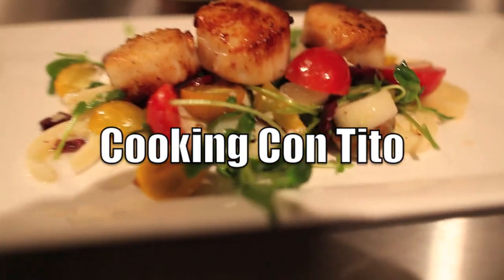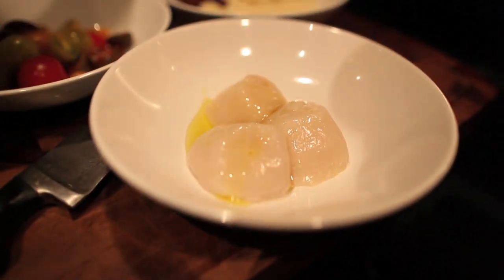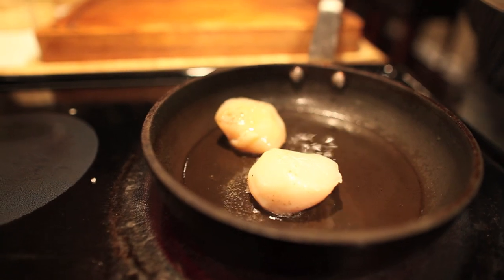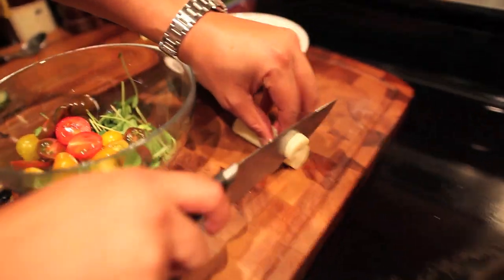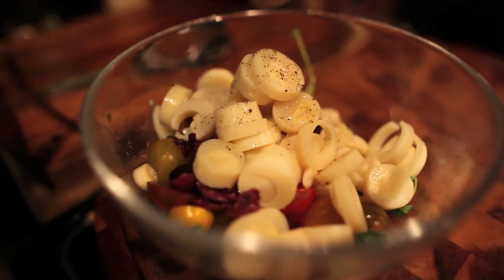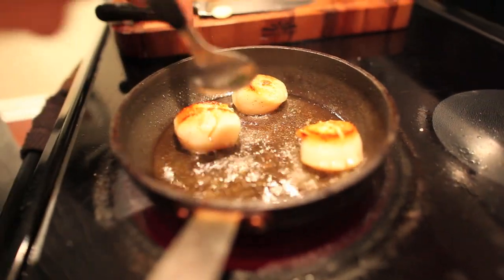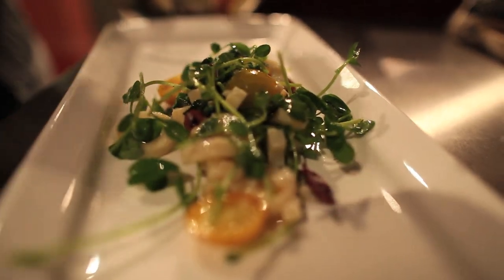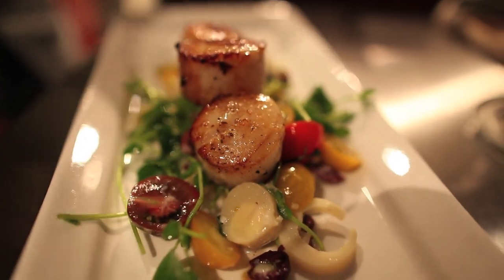Pan Seared Scallops over Hearts of Palms Salad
Follow @Titosmundo - another Spanglish Production.